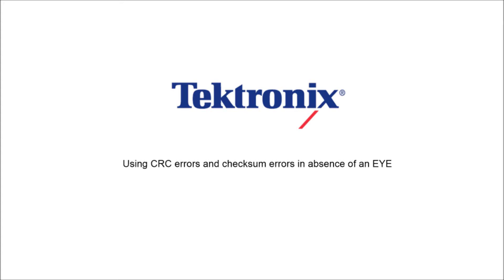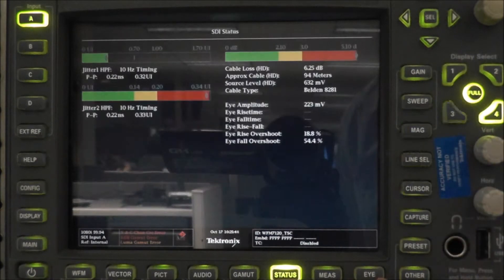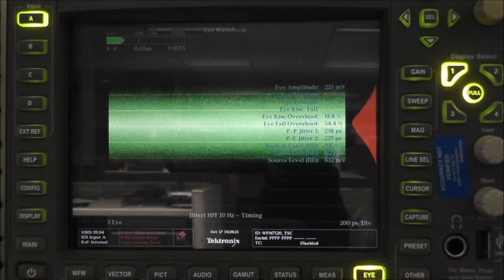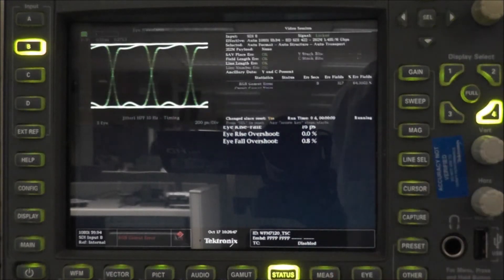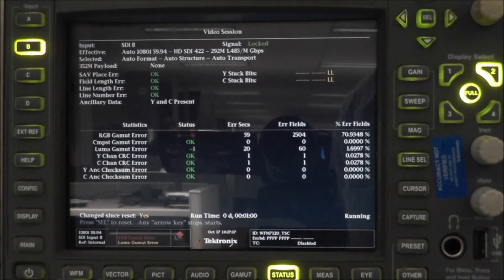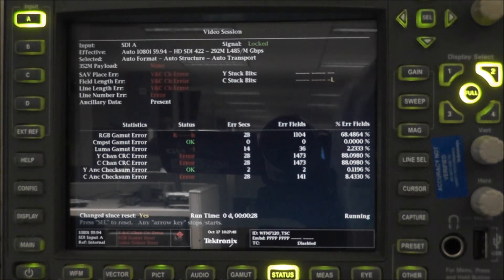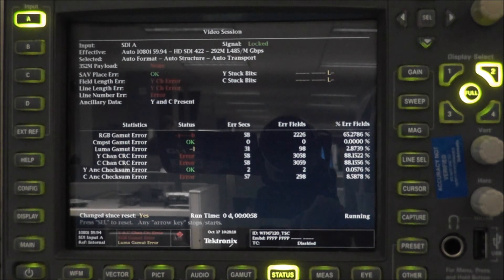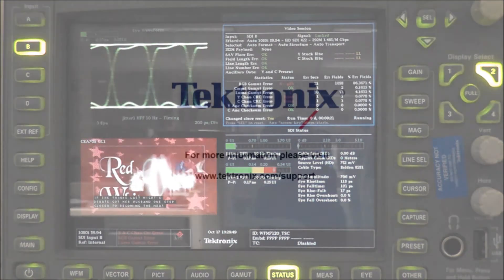Using CRC errors and checksum errors in absence of an EYE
This short video will demonstrate the abilities of a current WFM series monitor to measure CRC and checksum errors in the absence of an EYE card. Ideal usage in the field when measuring cable at great distances.